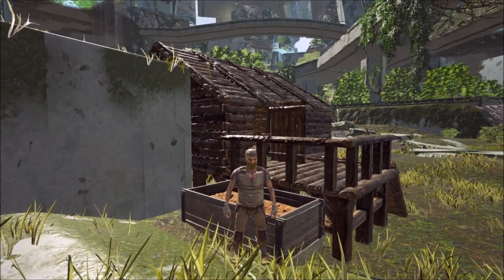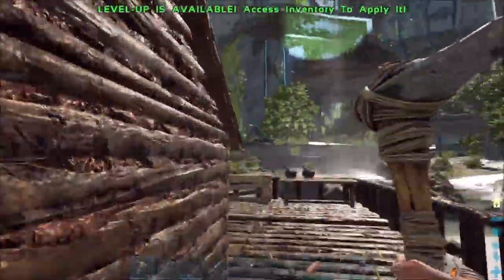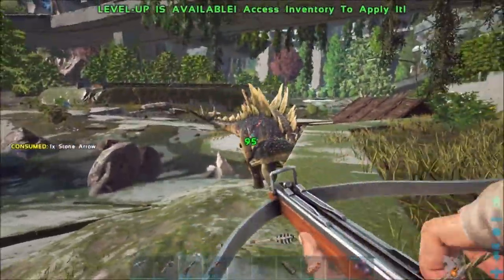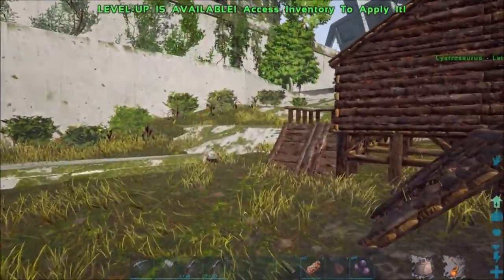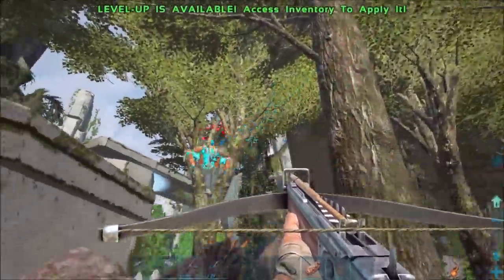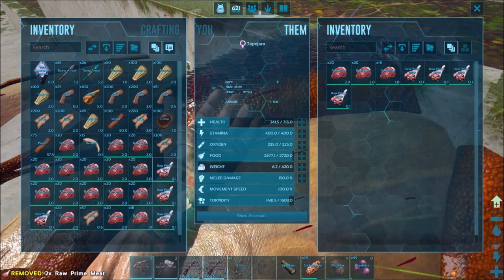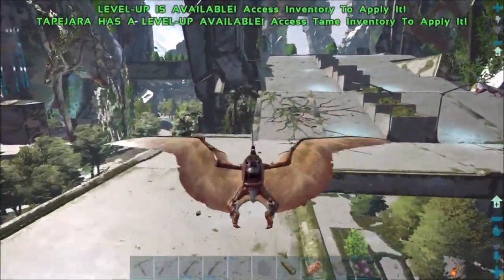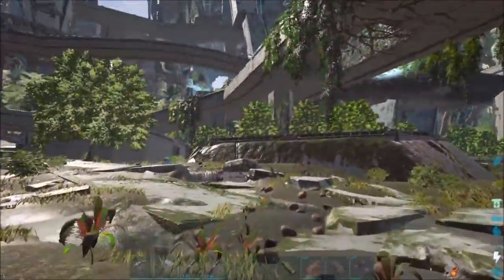ARK Extinction - Trike & Tapejara Taming! - #2 (ARK Survival Evolved)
Episode 2 of ARK: Survival Evolved gameplay on the new Extinction map, where today I tame up a Trike and 2 Tapejaras so I can now gather resources and explore more!

Xbox - FallenRedZeo